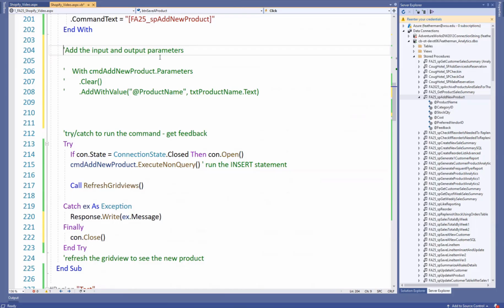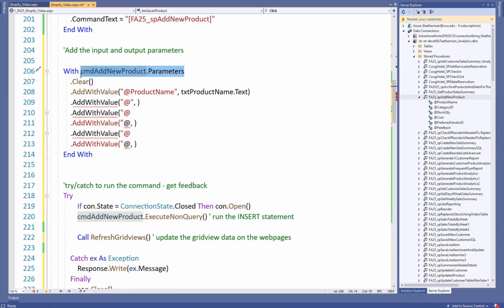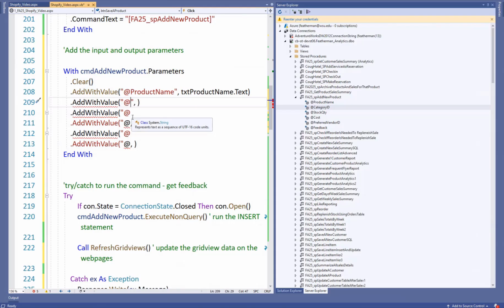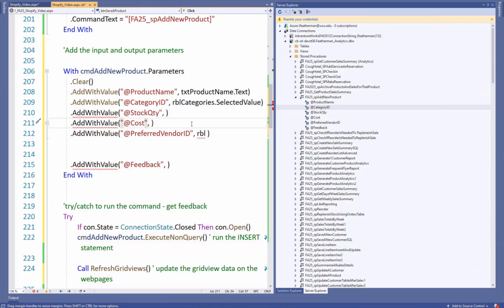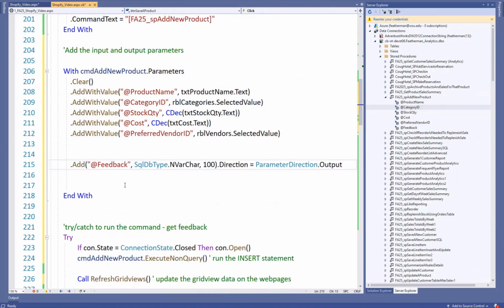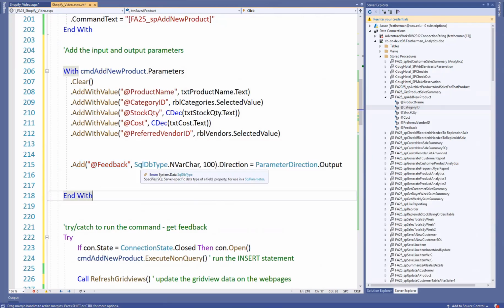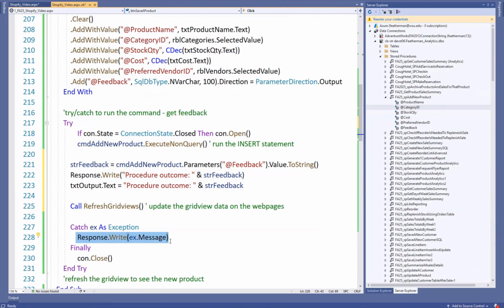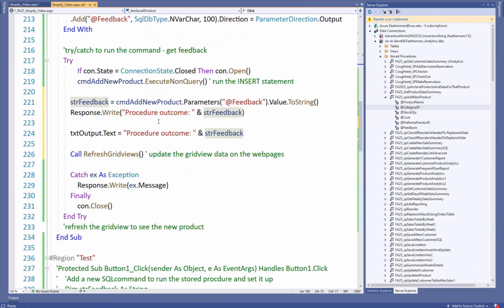53. ASP.NET Save A Product via the Webpage - part 4